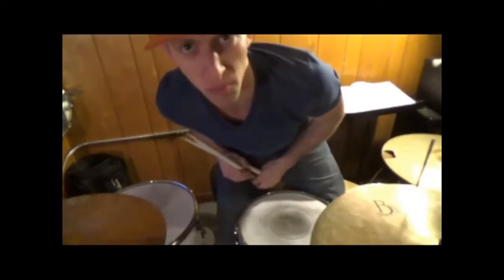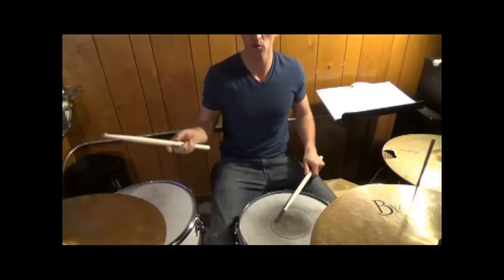Strengthen and Coordinate Your Left Hand with This Killer Groove Fill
Here is a tutorial on how to strengthen your left hand and work on 4 way coordination with a stick control based fill.